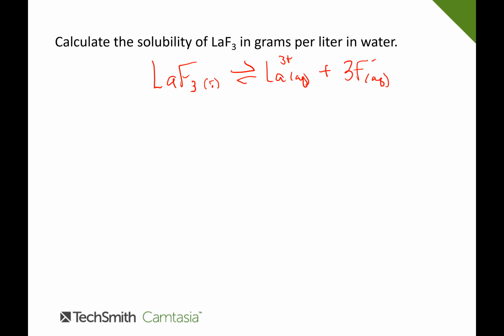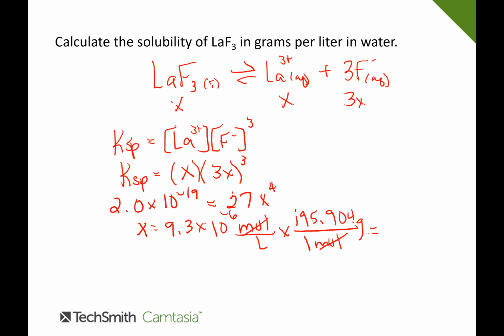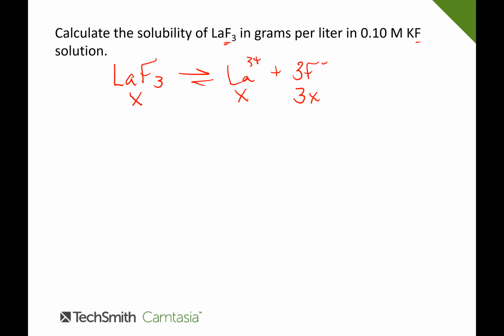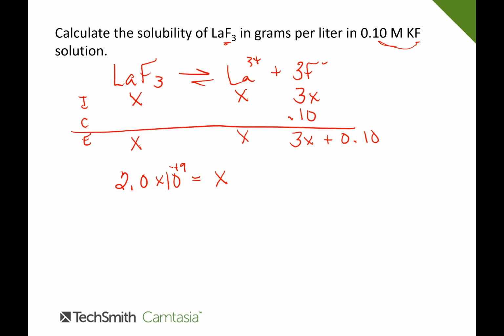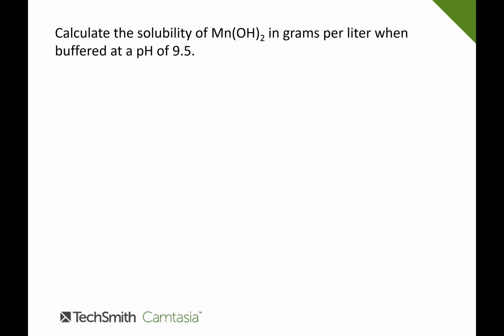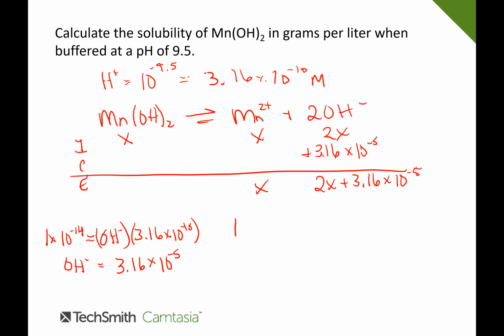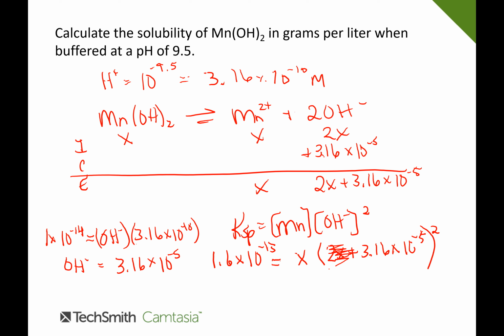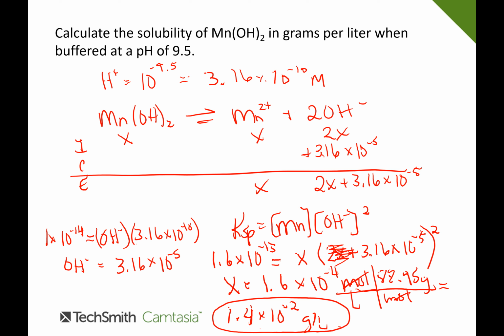Ksp Lecture 2